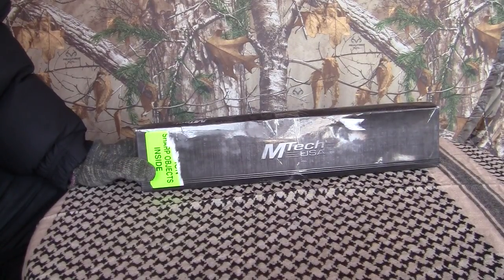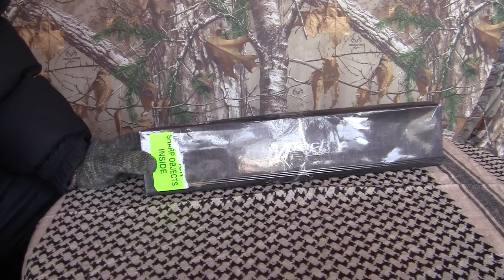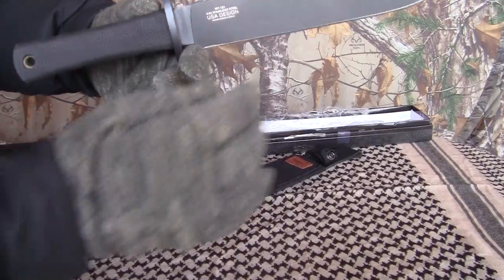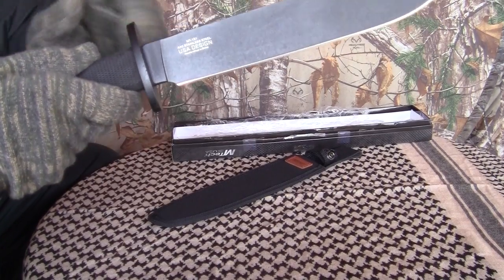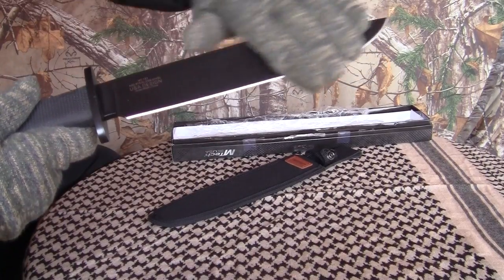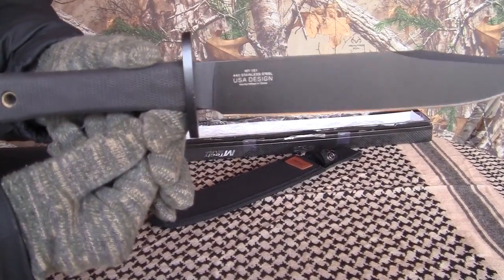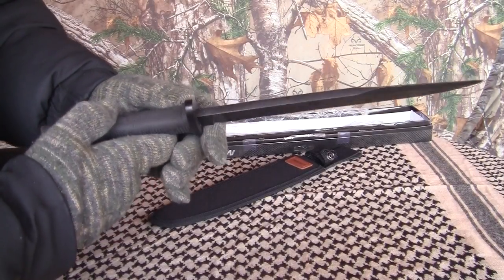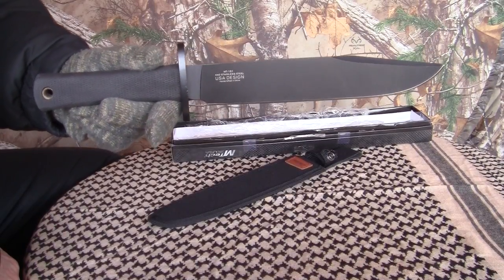Mtech MT 151 Trailmaster Bowie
The Secrets of the Mojo Sturgeon Commander